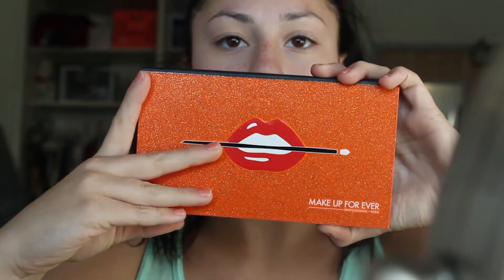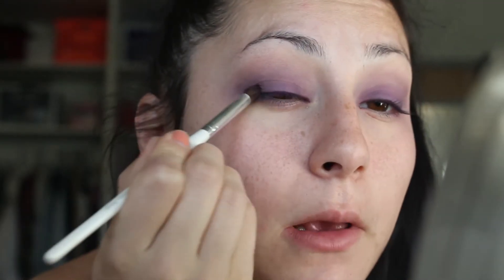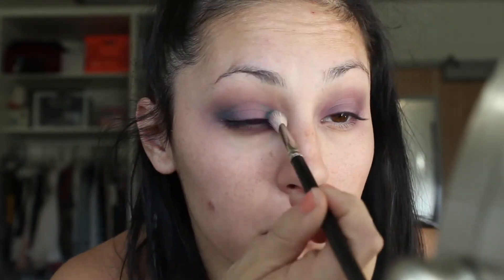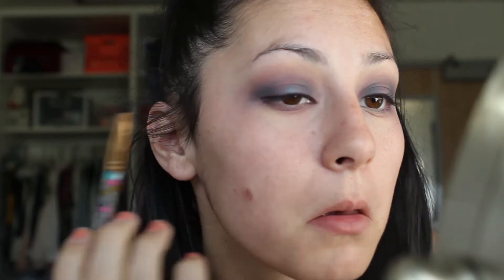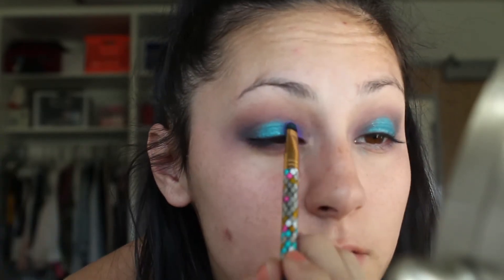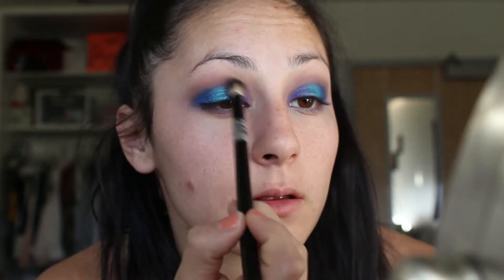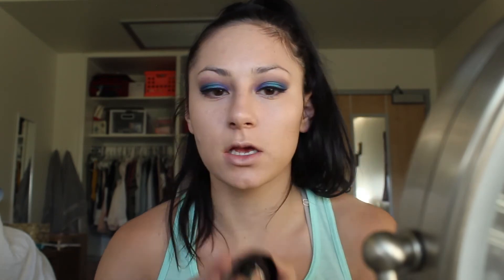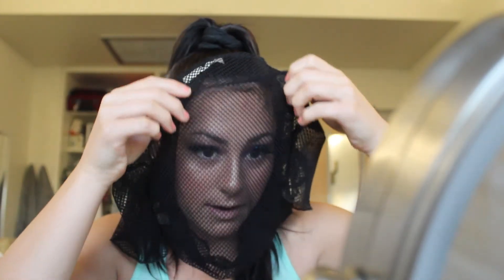★ MERMAID MAKEUP TUTORIAL ★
Hello my beauties!! In today's video I wanted to spice it up a bit and do a fun creative look for you guys! This look was so fun to film and I hope you guys enjoy it!

This look was inspired by my BFF Gina! Check out her makeup page on Insta!

Song:
I own this song.